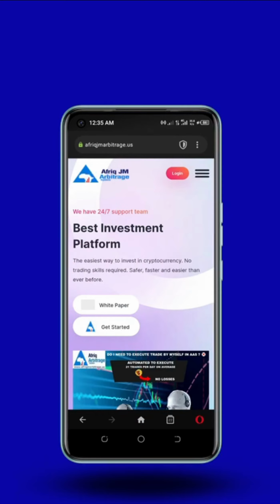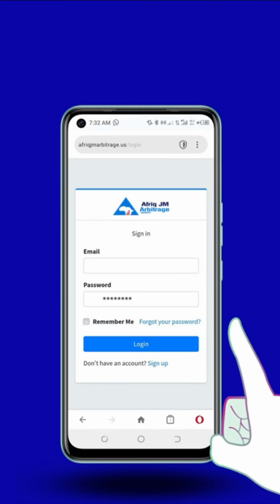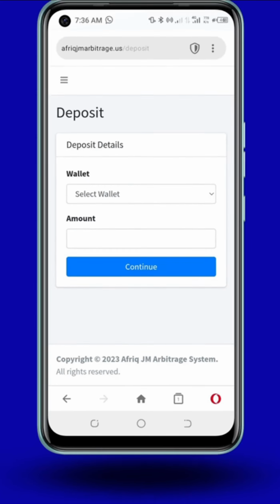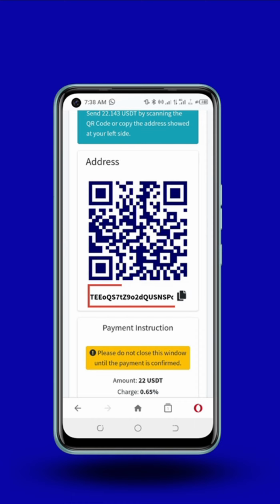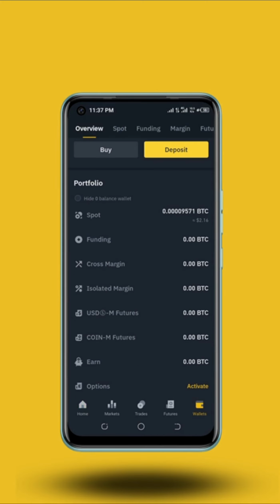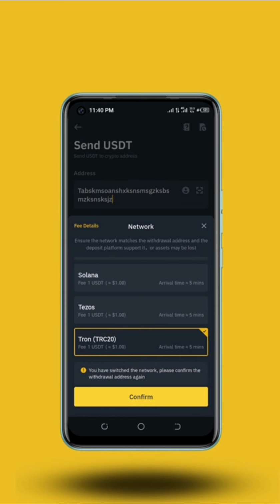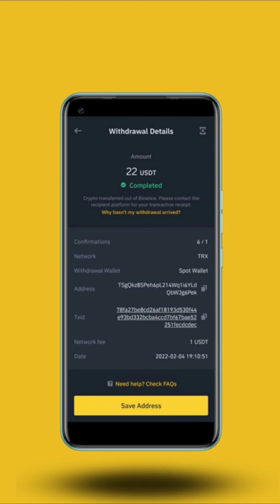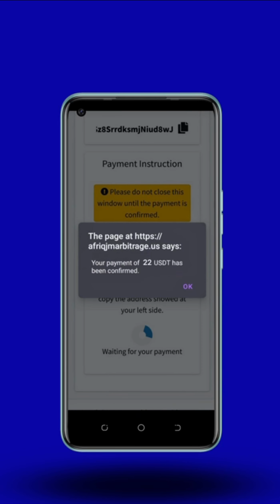Making money online 2023 using AAS Arbitrage System.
Making money online 2023 is easier with Afriq Arbitrage System, AAS. Make a minimum deposit of $22 to make a passive income.

PLEASE DO READ EVERYTHING BELOW
REGISTRATIONS, FUNDING, TOP UP AND WITHDRAWALS ARE ONGOING🔥🔥🤑🤑

IF YOU HAVE NOT REGISTER, USE THE BELOW 👇 LINK TO SIGNUP NOW

Come back to click on the same link if you're notified that the service has EXPIRED

INBOX ME FOR ANY ASSISTANT

NB. IF YOU'RE NOT READY TO FUND YOUR ACCOUNT, DON'T REGISTER OR CREATE THE ACCOUNT IF NOT YOUR ACCOUNT WILL BE CANCELLED AND REMAIN DORMINANT IF YOU DON'T FUND WITHIN 24 HOURS

Your earnings Starting from 28th January is indicated below

🔥 *Based on the percentage rotation scheduled to start by 28th:*

✅1.65% will run for 20 days

✅2% will run for 5 days

✅3.5% will run for 3 days

✅5% will run for 2 days

Average means total divided by number of units.

For me, I prefer monthly calculation to daily basis.
That means once rotation starts, you'll get 63.5% ROI monthly e.g. $100 will give you $63.5, $1000 will give you $635 monthly respectively.